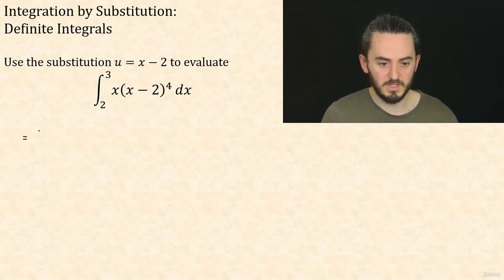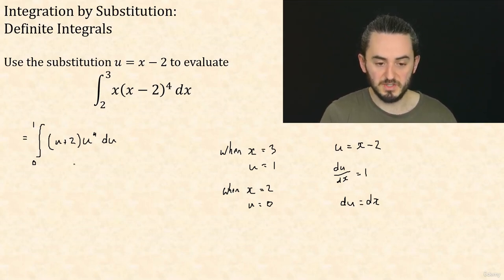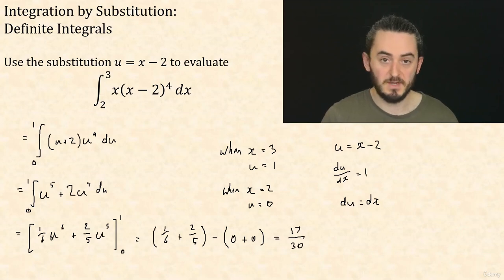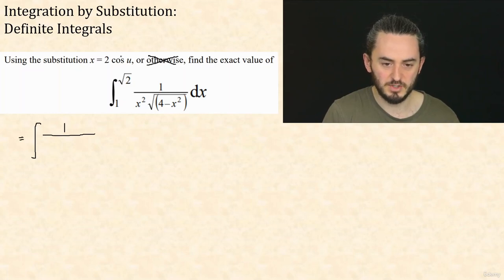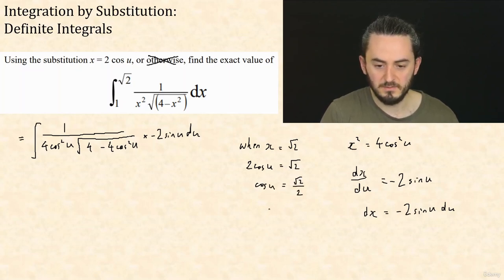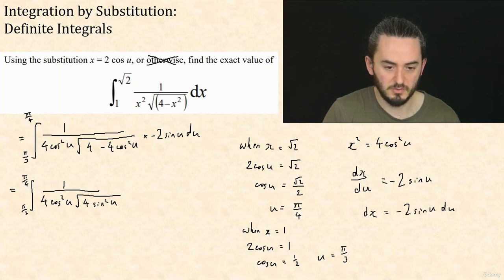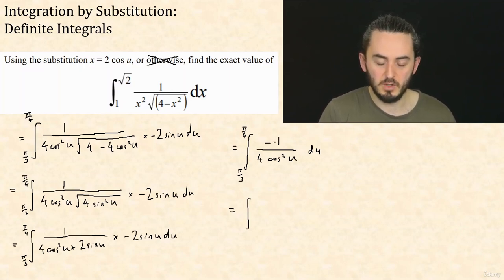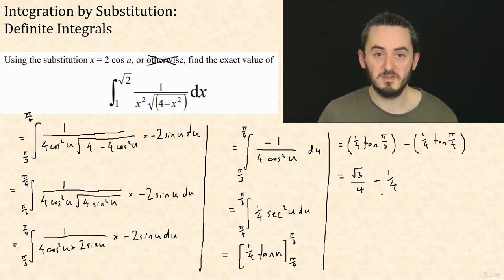16 - Integration By Substitution - Definite Integrals | CIE A Level Pure Mathematics 2 & 3